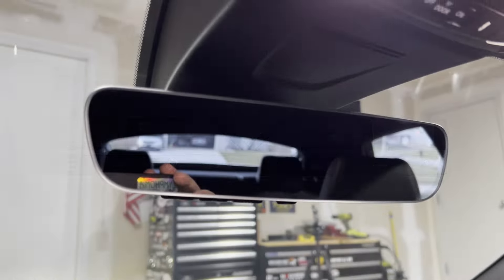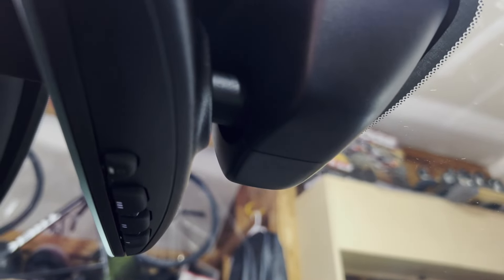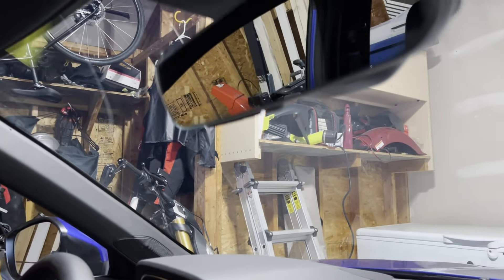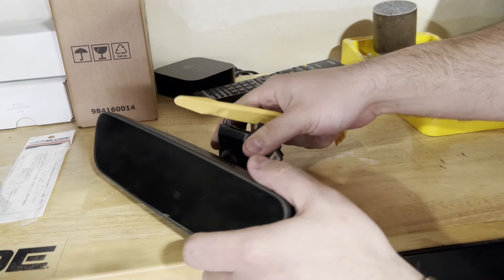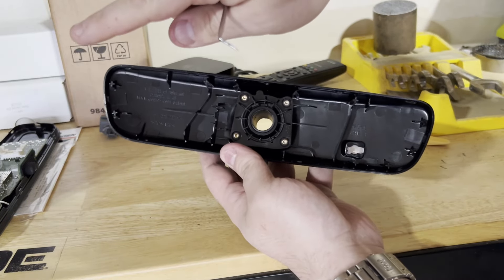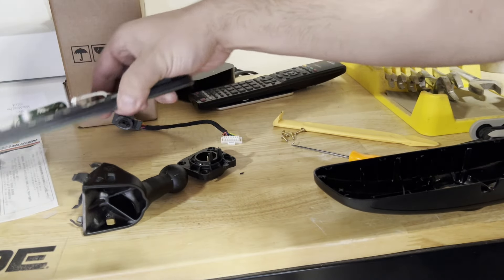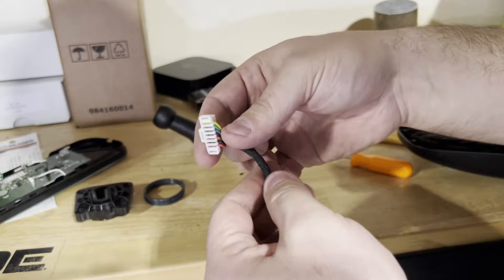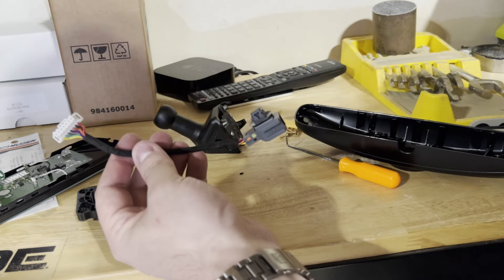Installing a Frameless Homelink Mirror in 2024 Integra Type S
Special thanks to bandit81, glhs, and 355 from integaforums.com for helpful info on this mod. Replacing the stock frameless rear view mirror on the 2024 Integra Type S remedies one of my only annoyances with the car. The frameless Accord mirror looks exactly like the stock Integra mirror but adds Homelink! This is a fairly simple mod for anyone who is handy with cars and doesn't require any special wiring on the car-side of the mod. It's 100% reversible if you would choose to do so.

There is a comprehensive step by step write-up here that compliments this video

Part number for the Accord mirror: 08V03-3A0-100